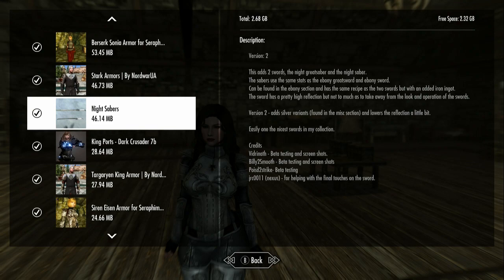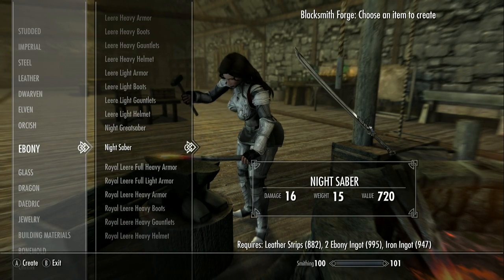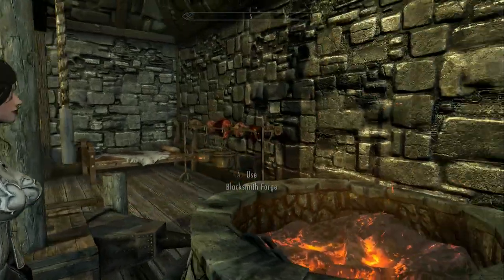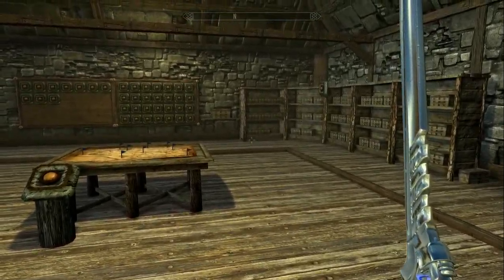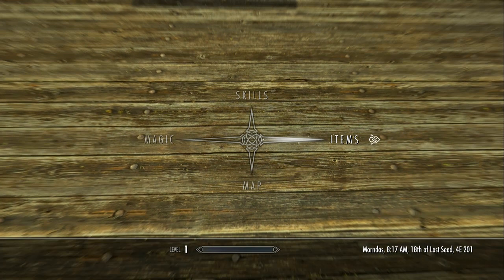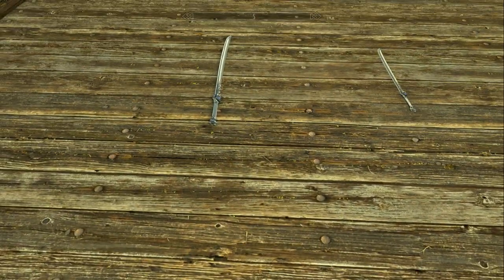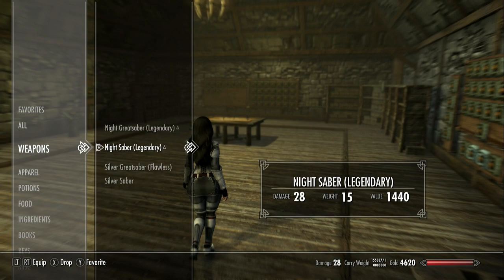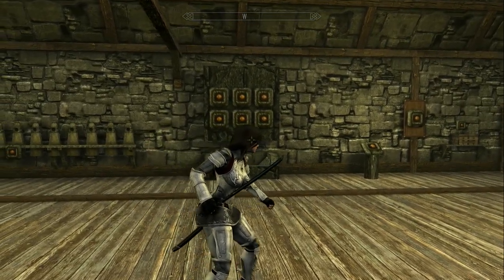Skyrim (mods) - Hope - Spotlight On: Night Sabers